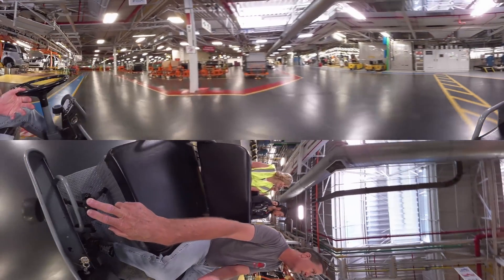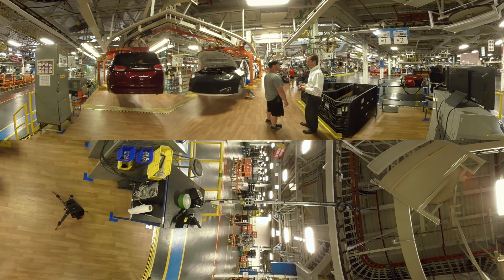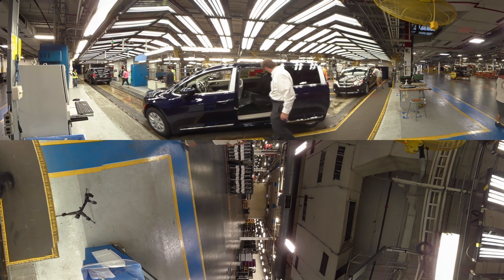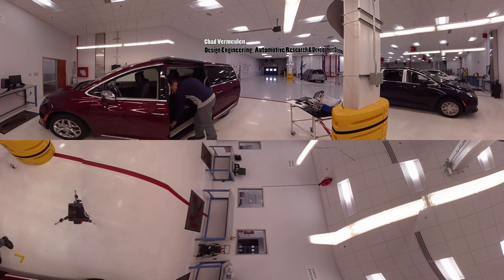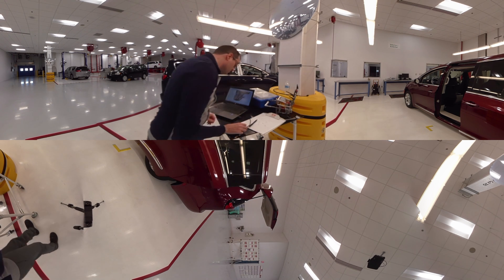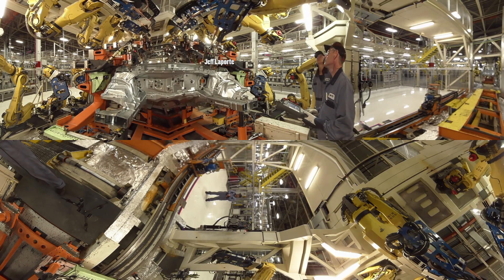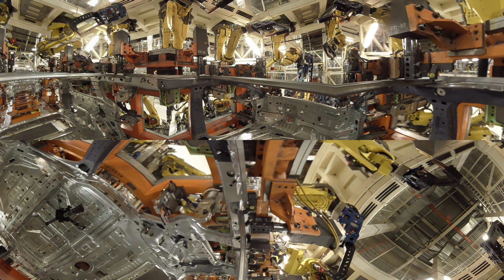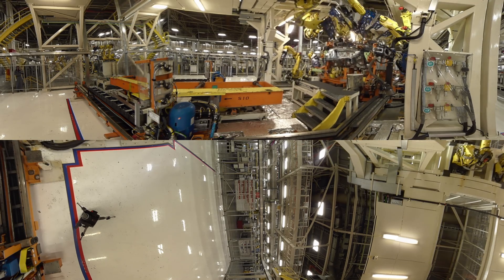Inside auto manufacturer FCA Canada (360 Video)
Want to learn more about the automotive industry? The Learning Partnership takes you on the highway with leading Canadian car manufacturer FCA Canada Inc.

Founded as the Chrysler Corporation in 1925, FCA Canada Inc., a subsidiary of FCA US LLC, employs more than 12,000 workers and manufactures a range of well-known auto brands, including Chrysler, Dodge, Jeep® and Ram.

Learn more about Take Our Kids to Work Day on The Learning Partnership's Join the conversation on Twitter with the KidstoWork hashtag and by following @TLPCanada.